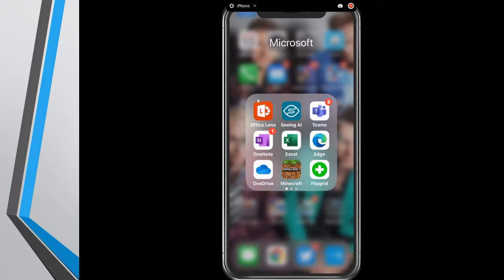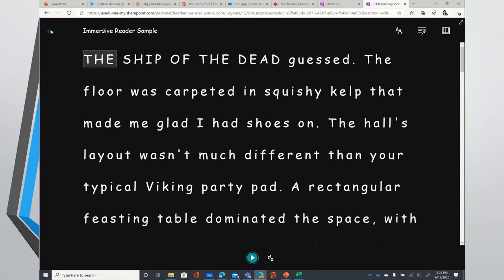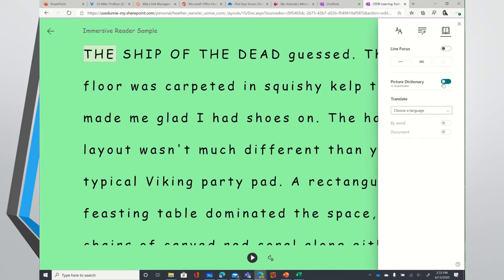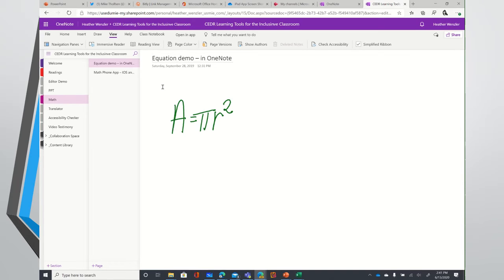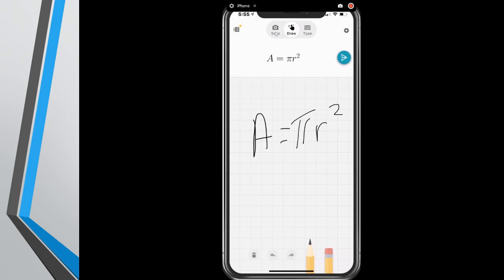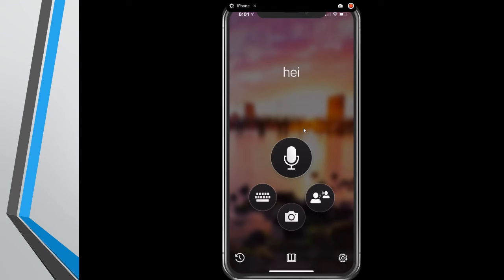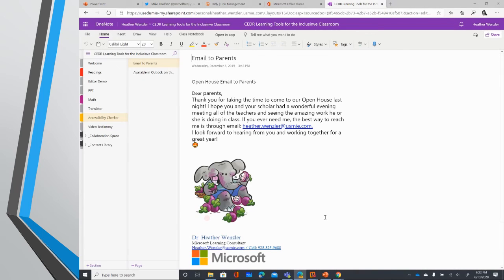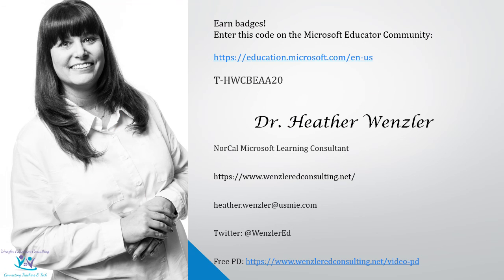July 23 Microsoft Inclusive Education Learning Tools